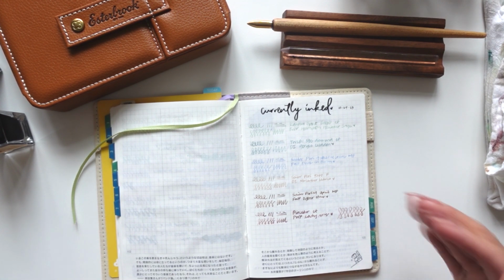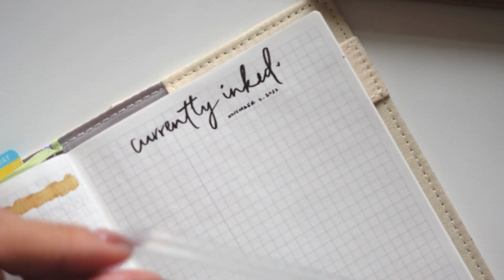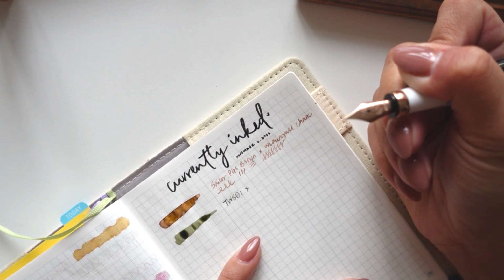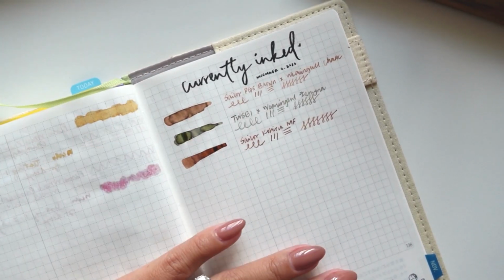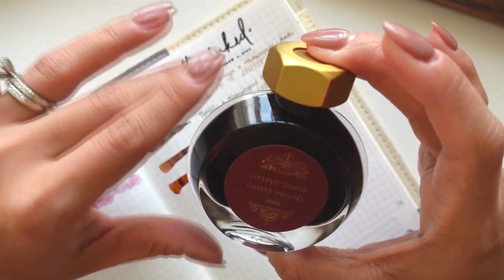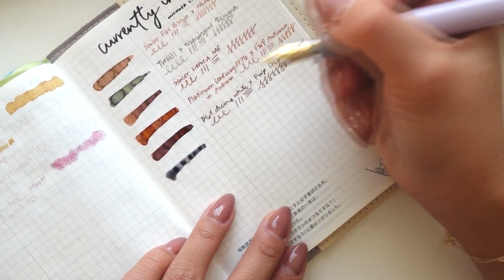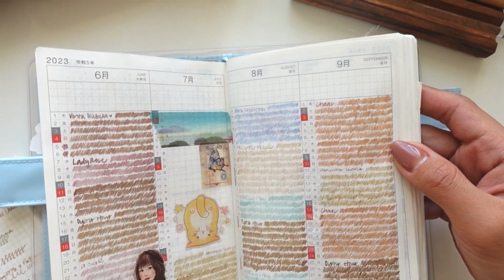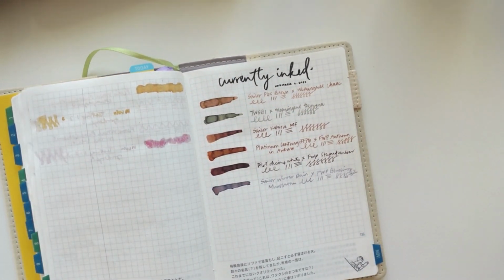NOVEMBER CURRENTLY INKED | Charmaine Dulak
∙ Sailor Pro Gear Slim Fountain Pen - Line Friends "Brown" (Special Edition) Fine nib $192.00

∙ TWSBI Diamond 580 Fountain Pen - White w/ Rose Gold Trim EF nib

∙ SAILOR Limited Edition 1911 Profit Junior Fountain Pen - Mizutama Kohiru MF nib
￫ Available on Etsy

♡ What I used for swatching
∙ Hobonichi Techo Day-Free A6
∙ Tomitaro Makino: Koshinso A6 Cover